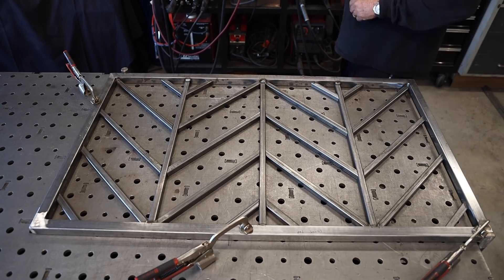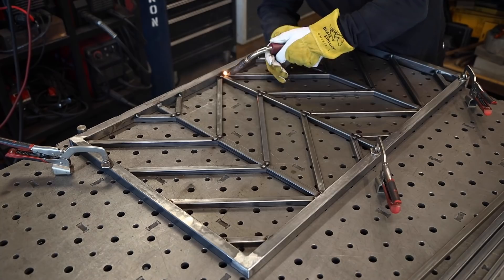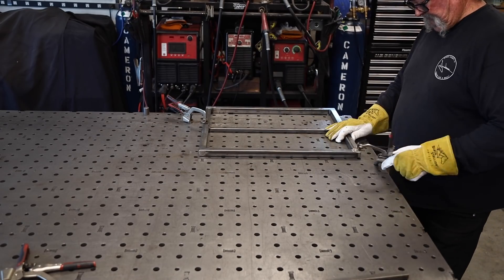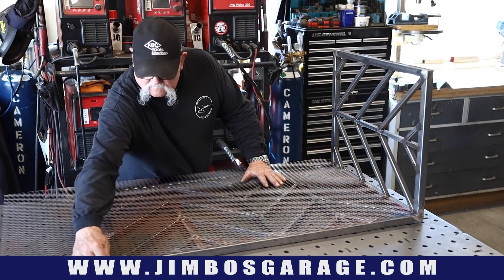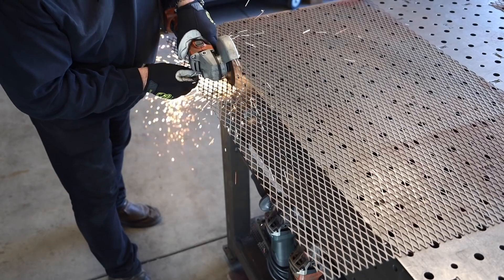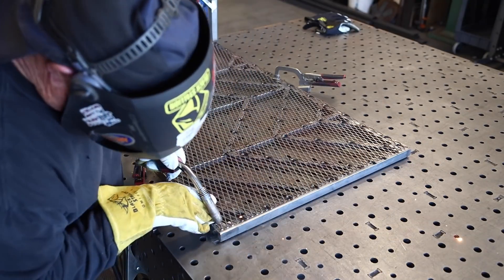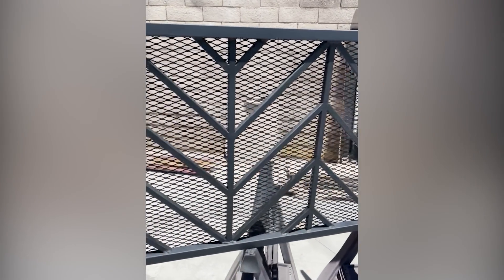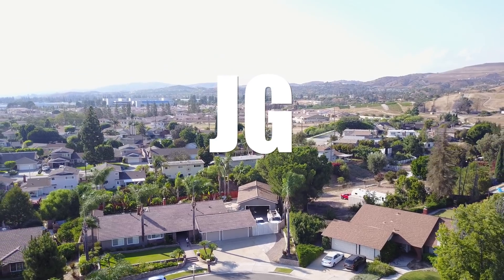Fireplace Screen Assembly Part 3 of 3 | JIMBO'S GARAGE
JimbosGarage Welding MetalFabrication This is the last part of a 3 part series build. The fireplace screen turned out great! I am very happy with it. You can decorate these any way you like which is part of the fun.